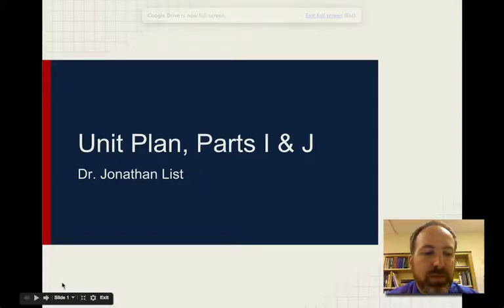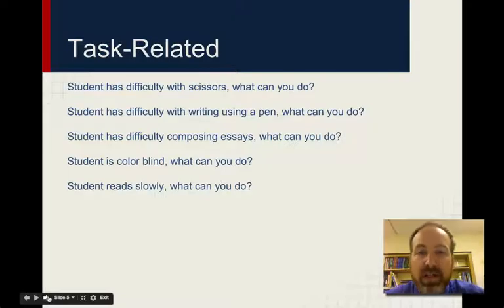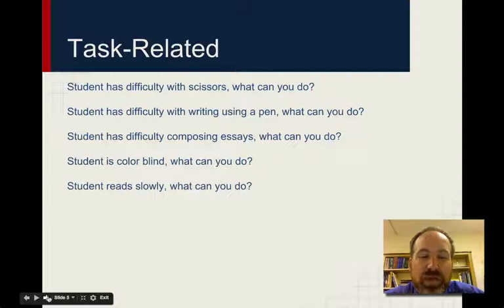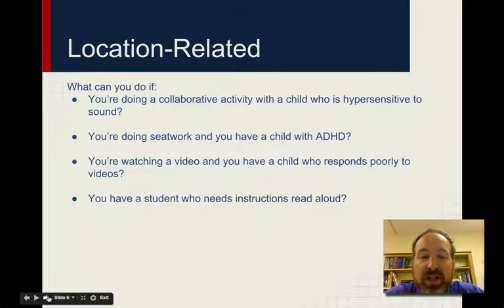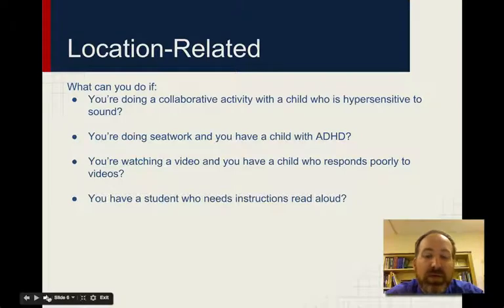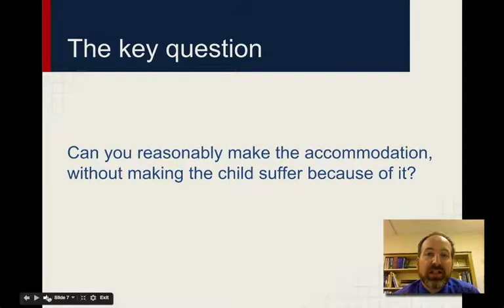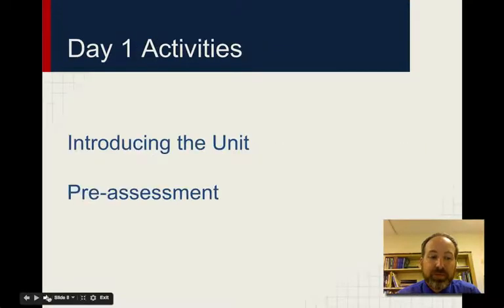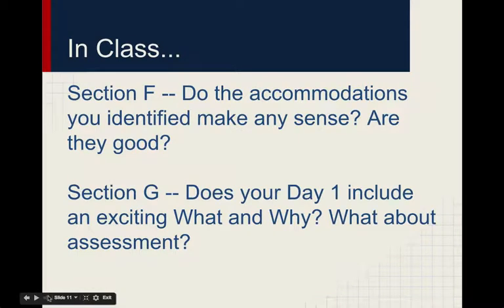Unit Plan F and G